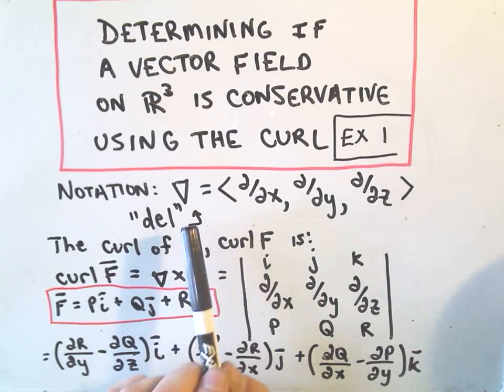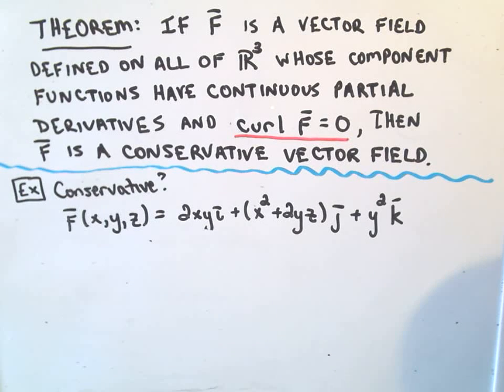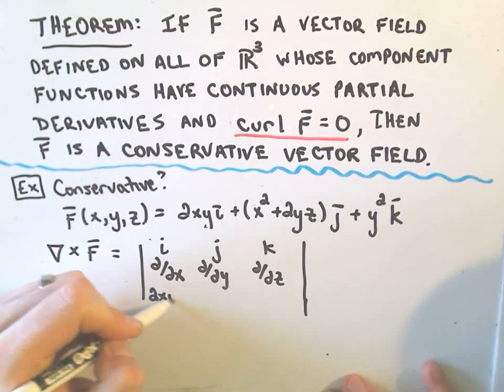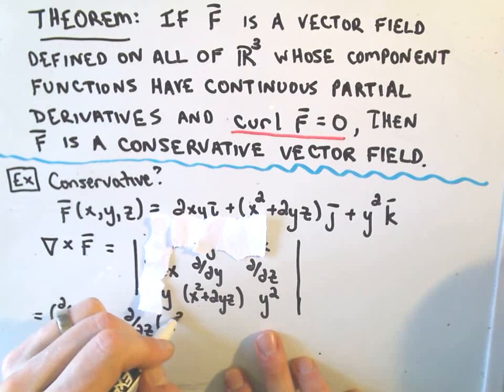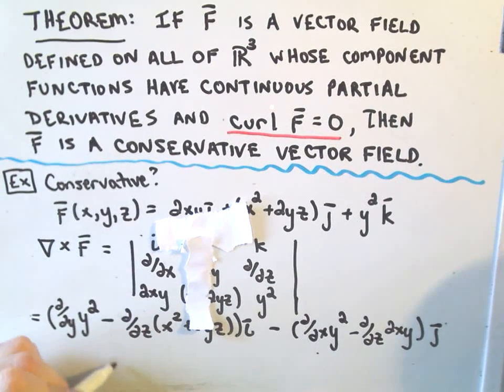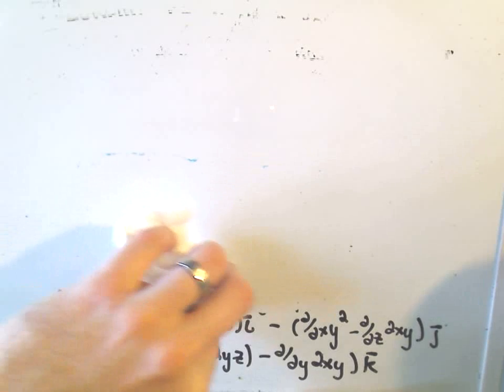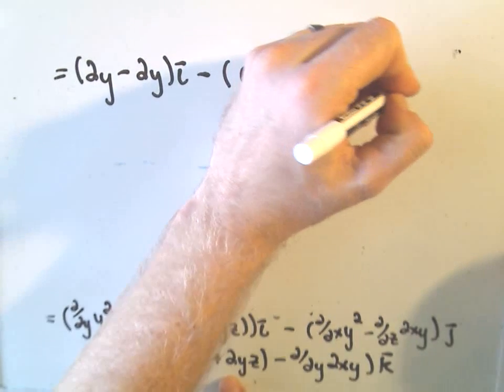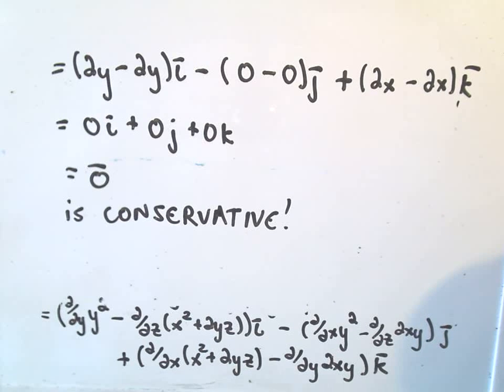❖ Curl and Showing a Vector Field is Conservative on R³ ❖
🔍 Dive into Vector Fields and Curl! 🔍

In this video, we explore the concept of curl and how it plays a crucial role in determining whether a vector field in three-dimensional space (R³) is conservative. Understanding these concepts is vital for students in mathematics, physics, and engineering.

What You’ll Learn:

Definition of Curl: Discover what curl means for a vector field and how it is mathematically represented.

Conservativeness of Vector Fields: Learn the criteria for a vector field to be considered conservative, including the importance of continuous partial derivatives.

Calculating the Curl: Follow along as I demonstrate how to compute the curl of a vector field by finding the cross product of the Del operator with the vector field 𝐹

Clear and Concise Explanations: I break down complex topics into manageable segments, perfect for both beginners and advanced learners

Strengthen Your Skills: Build a solid foundation in vector calculus and prepare for more advanced topics in mathematics and physics.

SHARE it with classmates or friends who are studying vector fields!